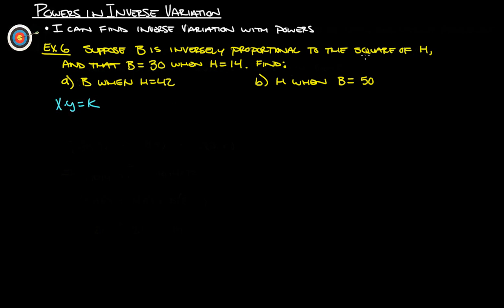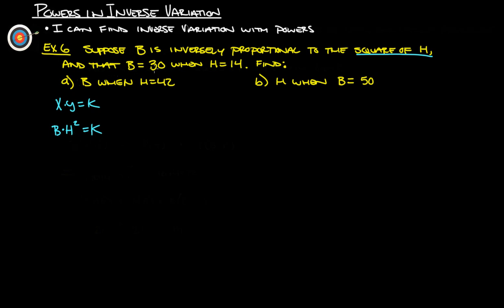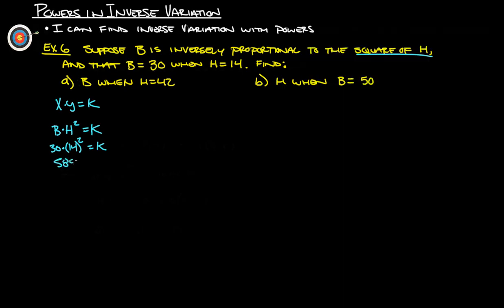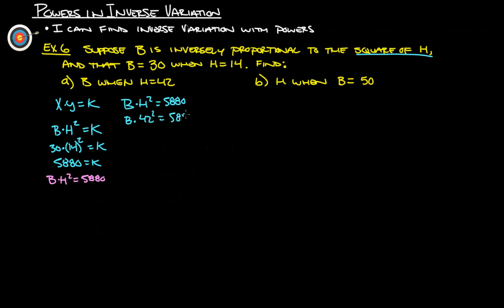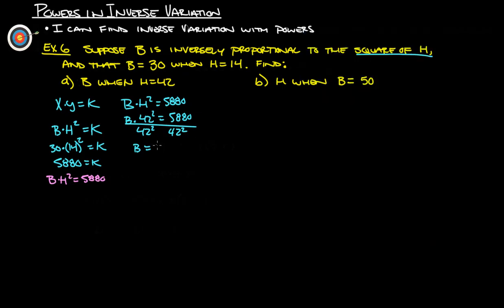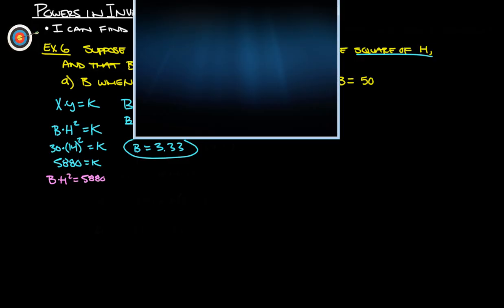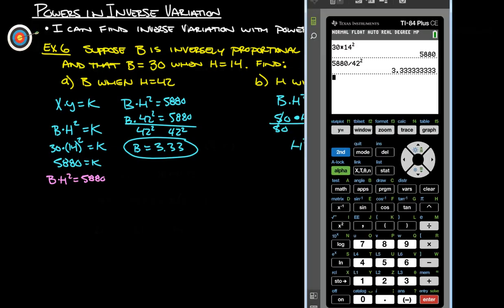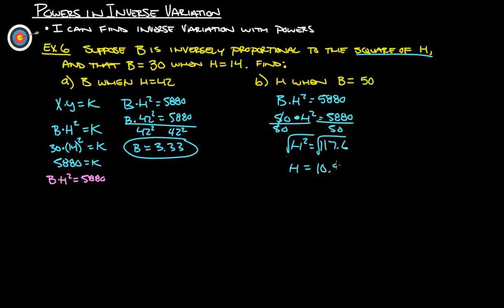7D Powers in Inverse Variation